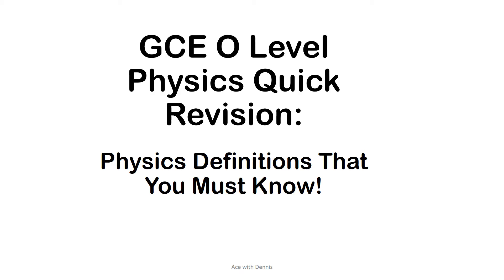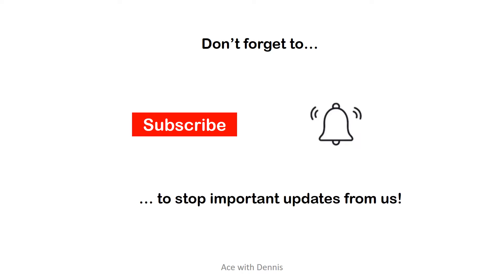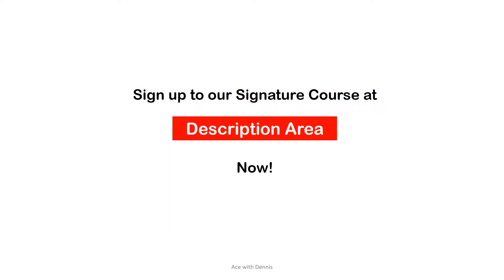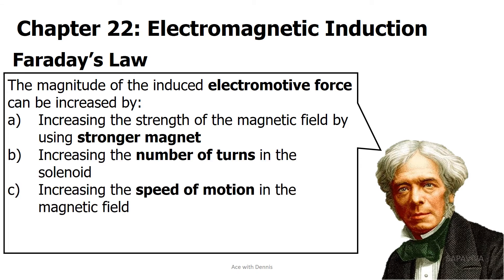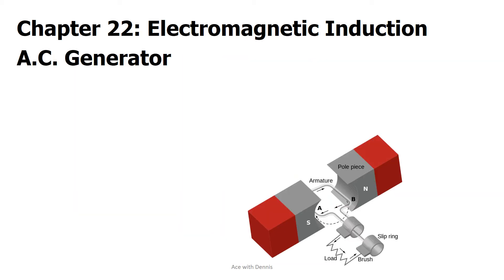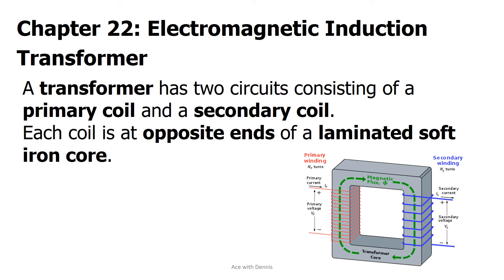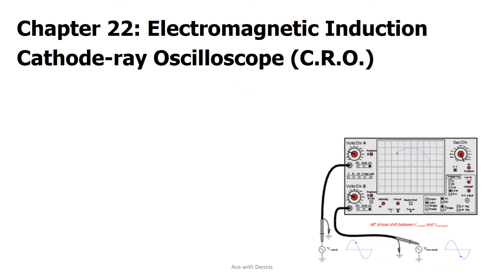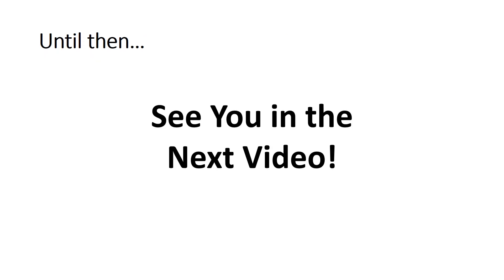GCE O Level Physics Quick Revision: Chapter 22: Electromagnetic Induction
Enroll my GCE O Level Pure Physics Revision Full Course at Udemy with a limited-time discounted price here: ➡️➡️➡️
✔️100% flexibility
❌No need to rush to tuition centres or tutor's house so that you won't miss out on any lessons.

In this video we will revise important physics definitions that you need to know before taking your exam!

Based on singaporemoesyllabus

Make sure you know them all if you want to score high in your Physics exam!